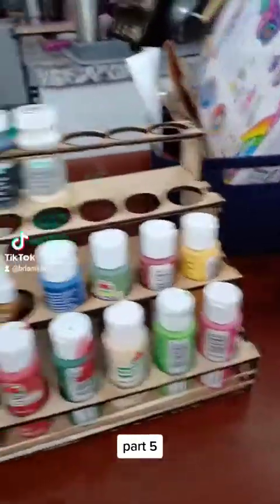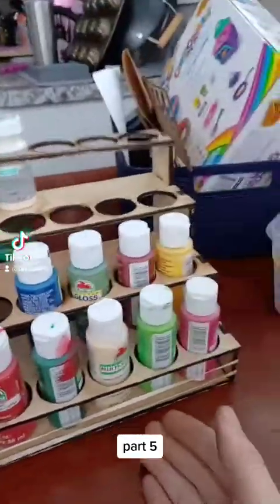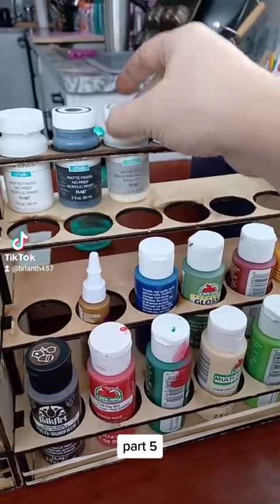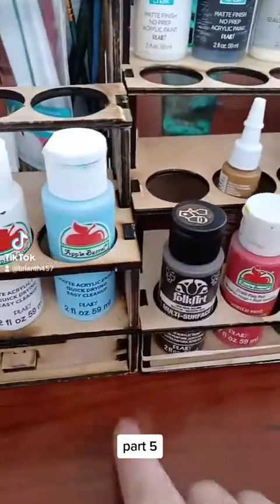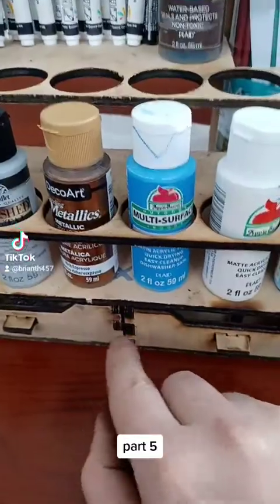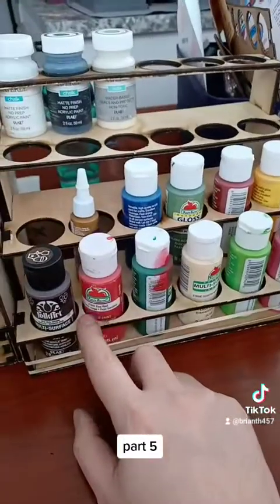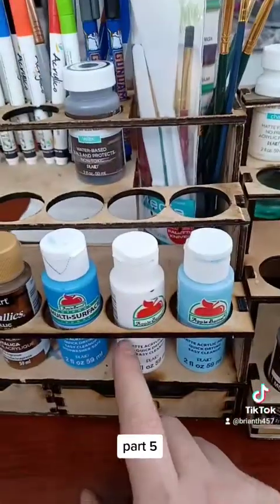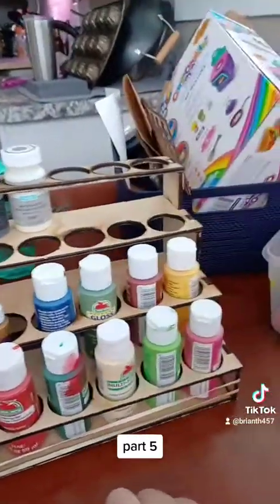hobby paint rack part 5